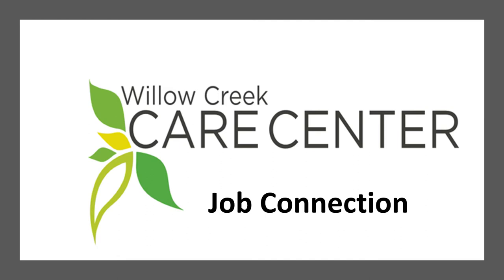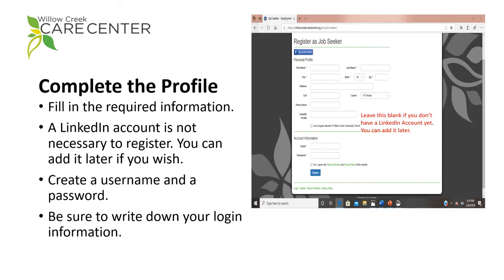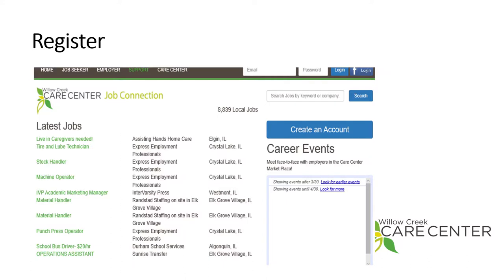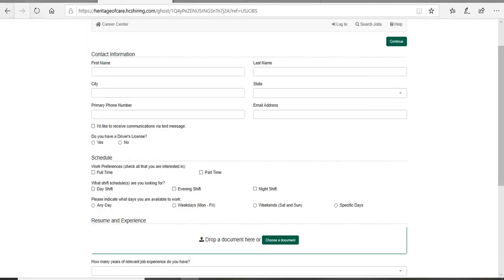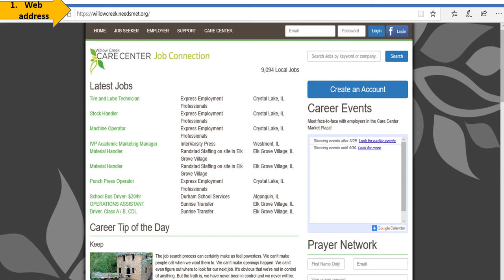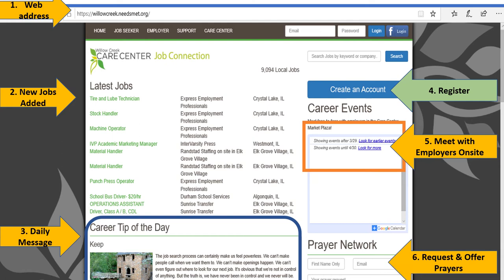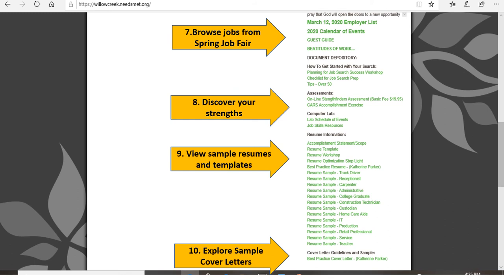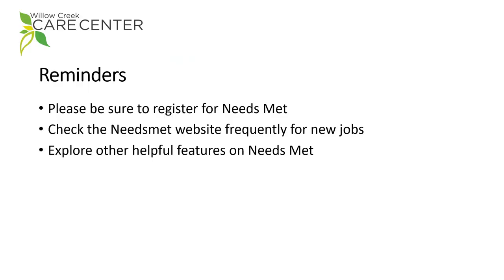Tutorial & Special Features of Needsmet online Job Board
Enjoy a quick overview of all the features of our online job board Watch instructional videos, download helpful job search content, see new job postings, and participate in job fairs.

If you're saying to yourself, "I just lost my job...what do I do?" you've found the right channel!
An incredibly gifted group of human resource professionals, entrepreneurs, and business leaders have contributed many hours of their time to share cutting-edge, best-practice, job search tools with you...and all of these resources are entirely free.
which offers
• new job postings daily
• video recordings of all or job seeker workshops
• virtual support groups
• virtual one-on-one counseling
• slide decks, handouts, and samples of resumes and other helpful documents
• bi-annual job fairs
• inspirational content
• an opportunity for you to post your prayer requests
If you live in northern Illinois, please check out the Willow Creek Care Center website for additional services which may be a help to your family during this difficult time.